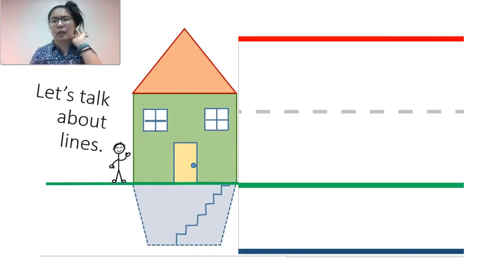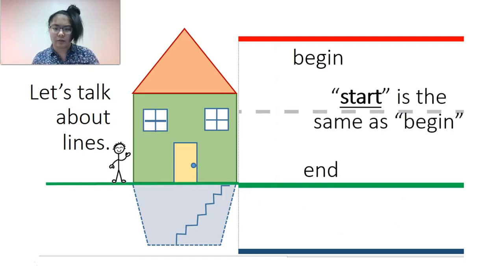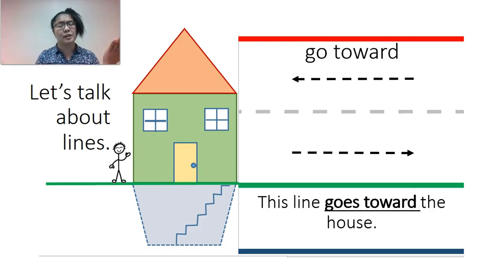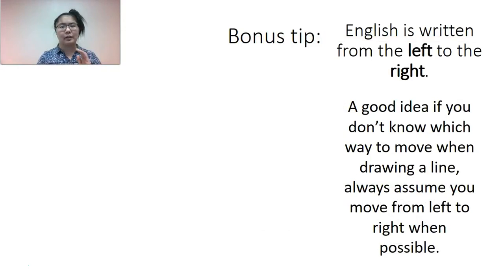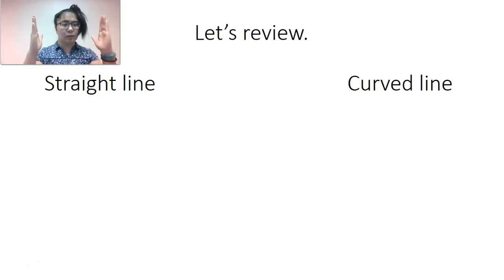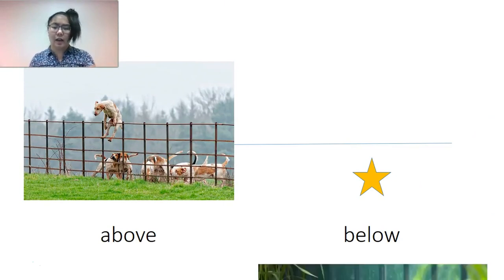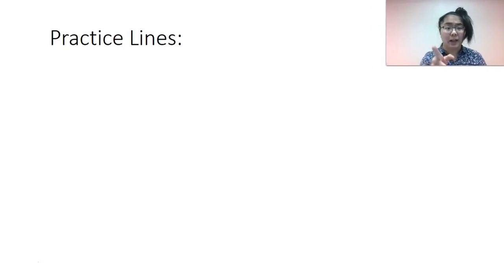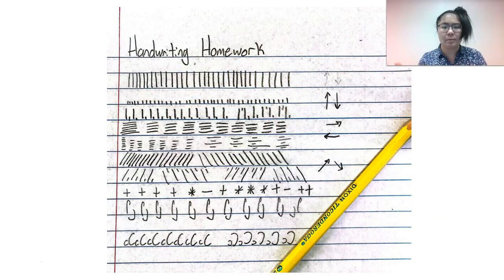ESL Handwriting - Lines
In this video, we talk about what handwriting is. We introduce types of lines using the "handwriting house" method. We cover vocabulary for the requisite types of lines.

This playlist is for our students who either have never learned any handwriting in their home country or native language, or students who come from first languages with a different writing system or alphabet.